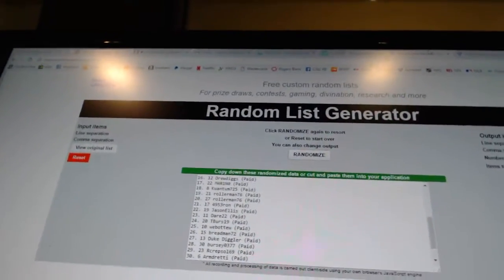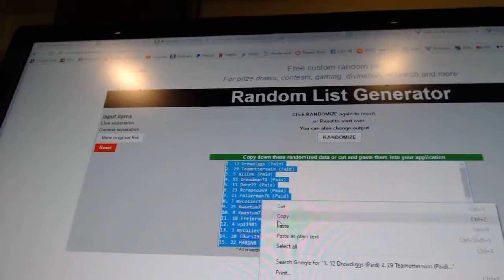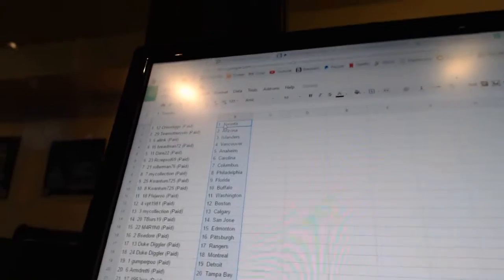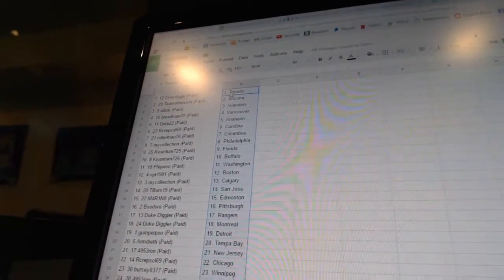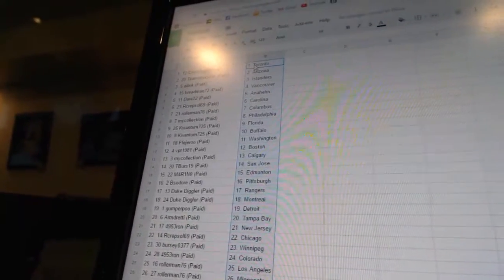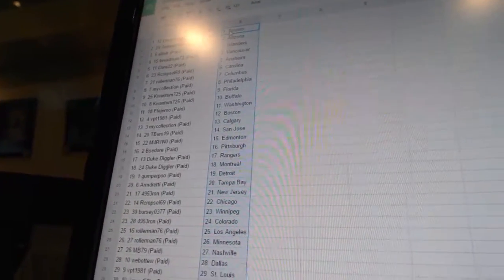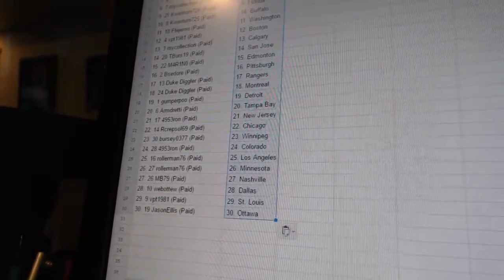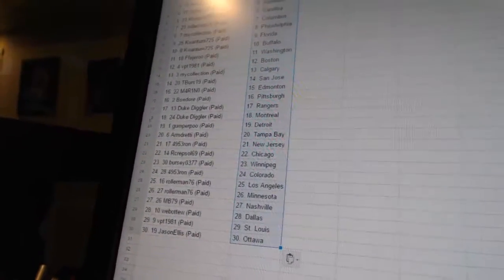Team Random C&C GB #6996